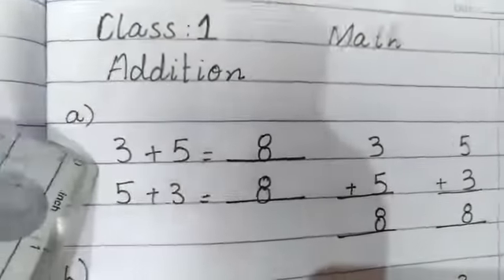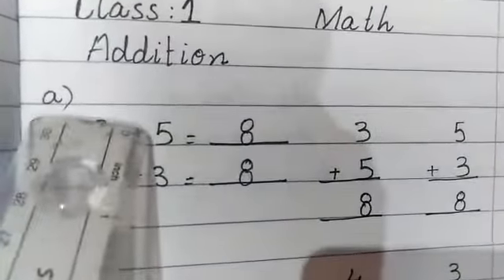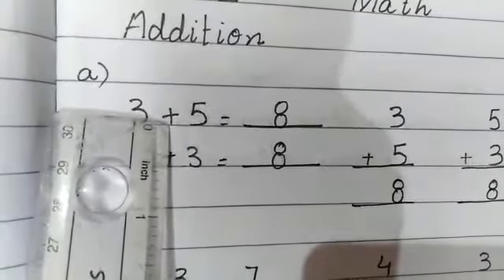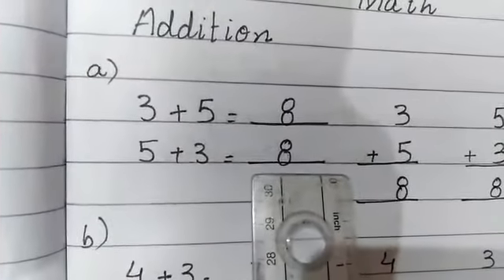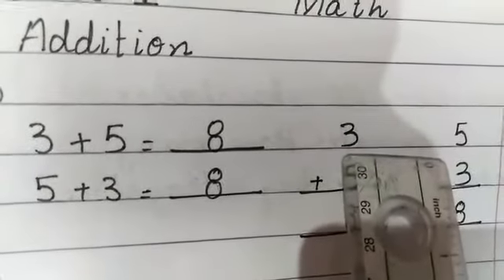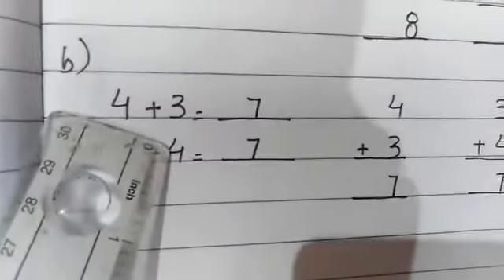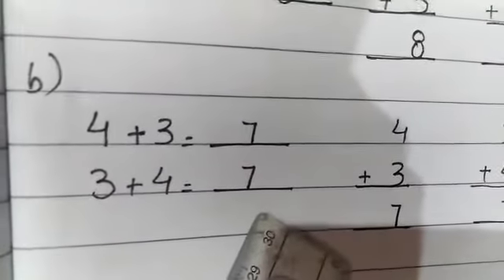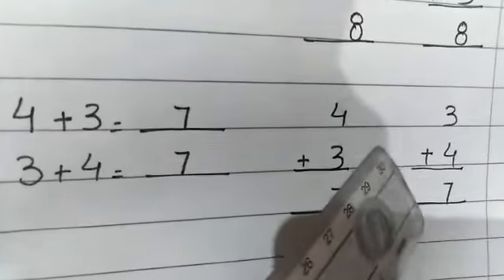Grade 1 Maths (187) lecture 20